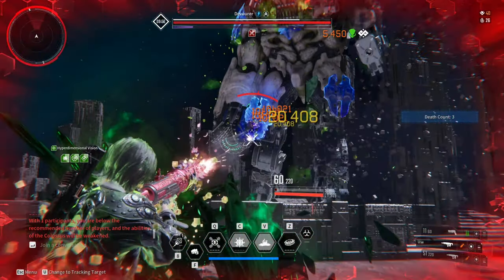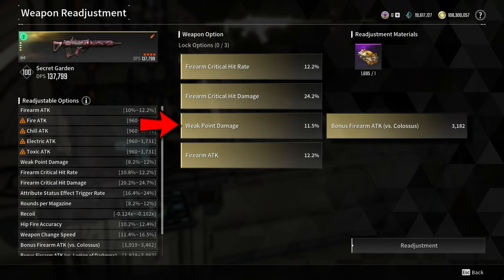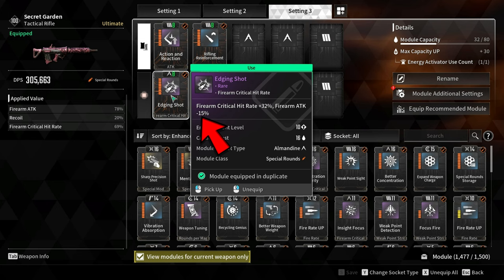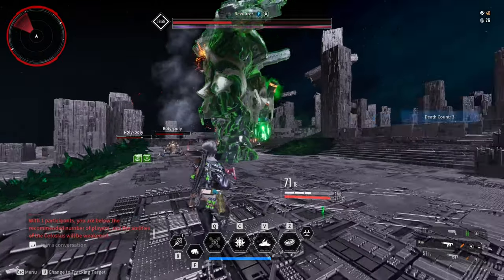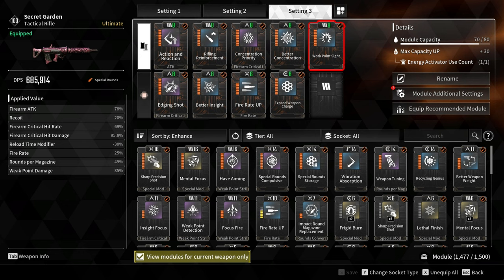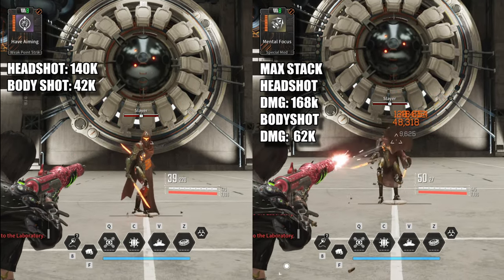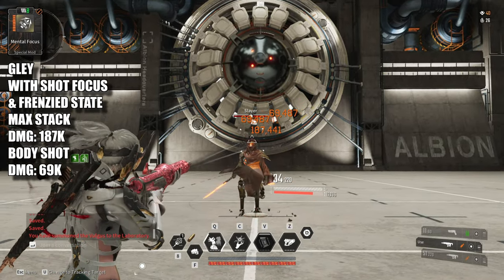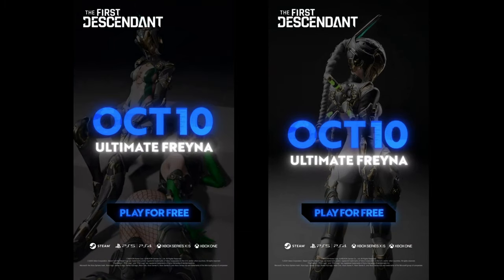Secret Garden Build 90% Critical Hit Rate | The First Descendant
One of my go to tactical rifle with the a very high critical hit rate of 90%. This is the best weapon for Ultimate Freyna which is going to be released this coming October 10.

Editor:
Average Braidz